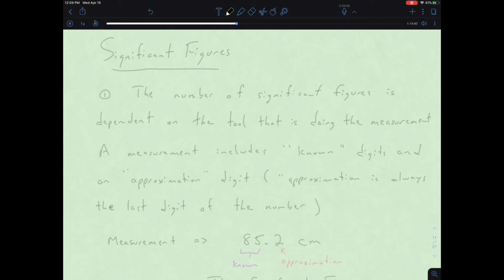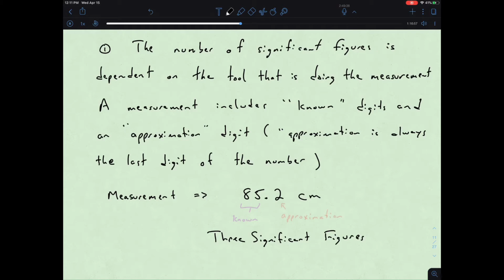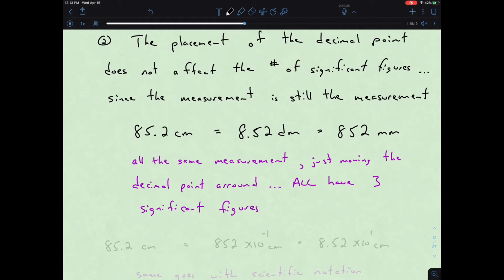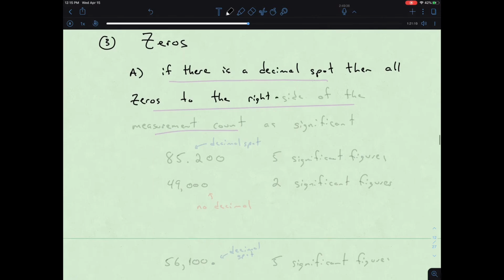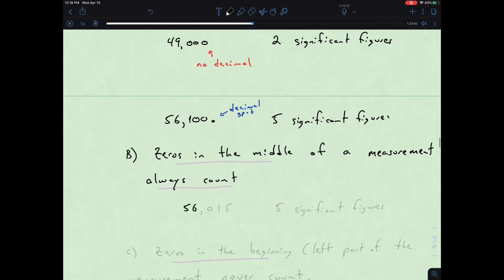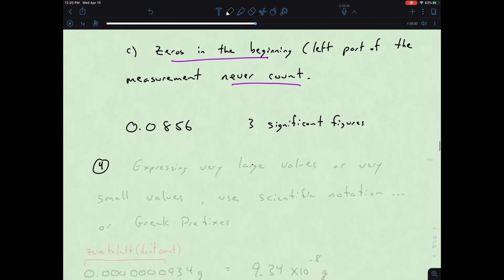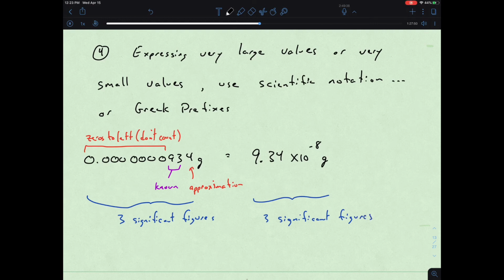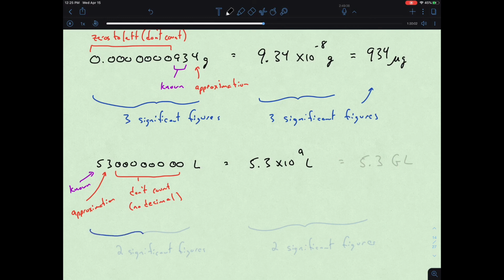Ruggles TH Mod01 Vid07 SigFigs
A discussion of Significant Figures and how they can be identified is presented.